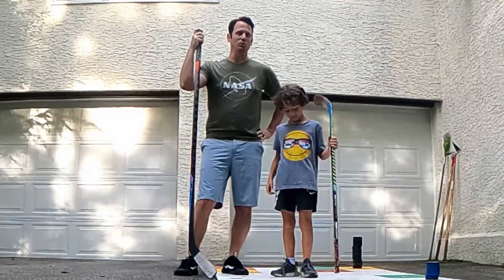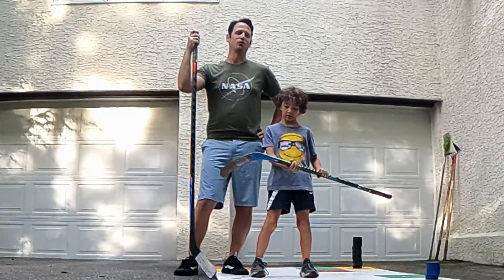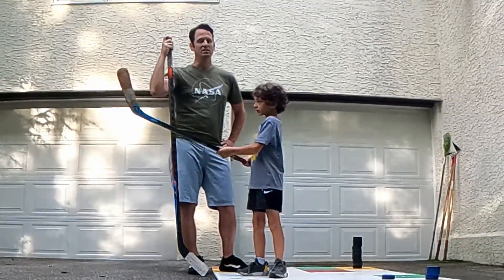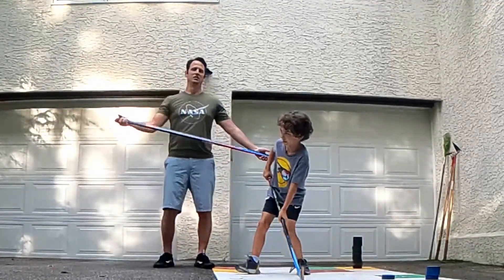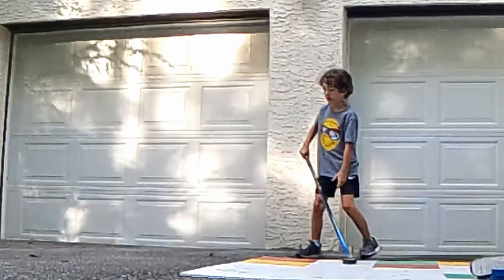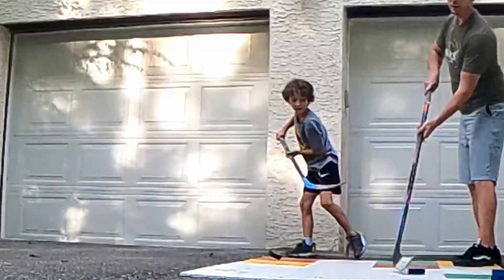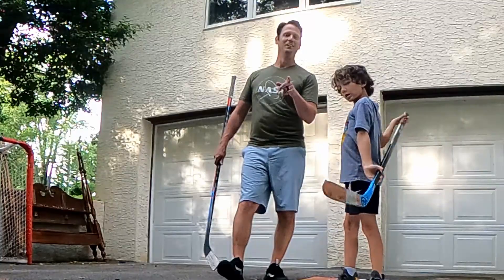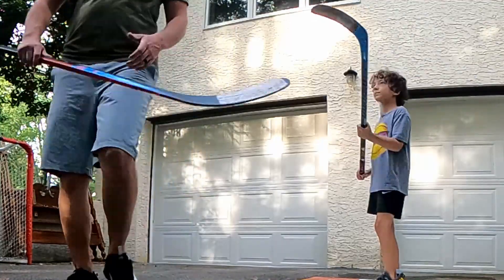Working on our wrist shot! Warrior Alpha DX4 - 20 flex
just some backyard shooting. the real reason i was recording this was so Patrick and I could watch it and go over his form and we had some fun with it so we decided to upload it to youtube so his teammates could watch it with us.